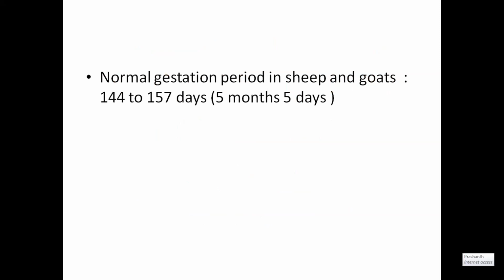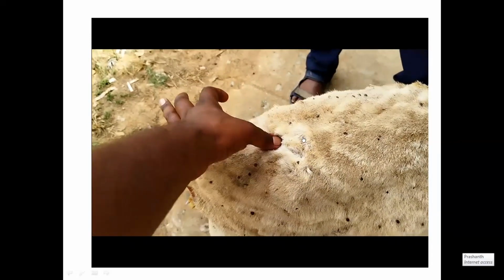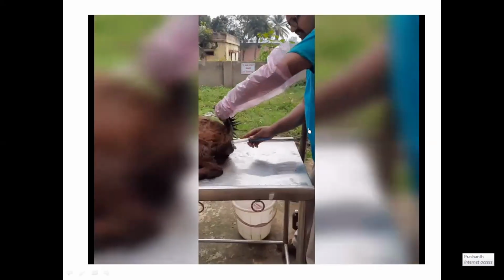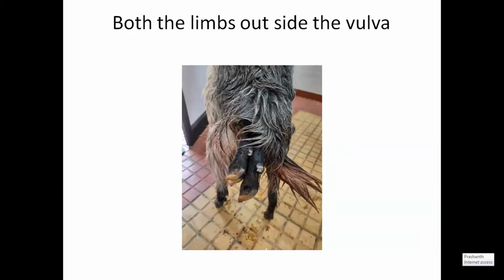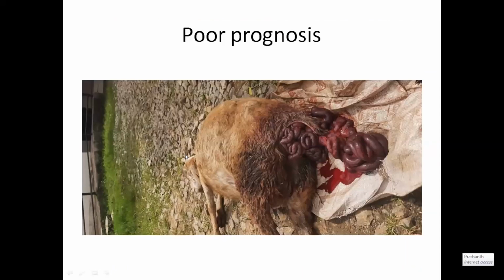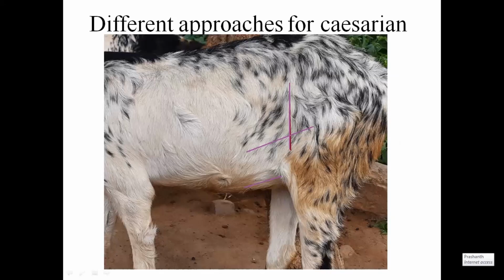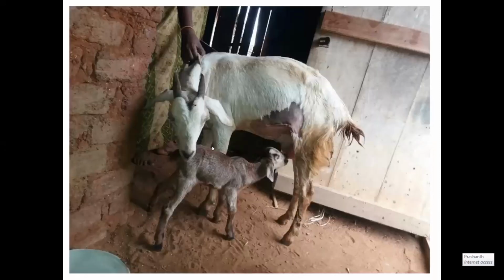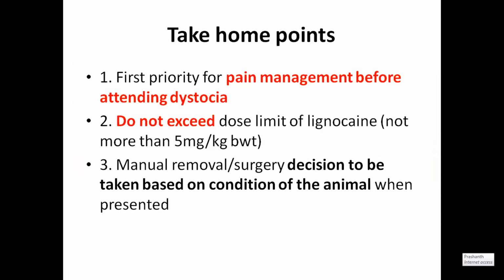Dystocia - Management in Sheep & Goats